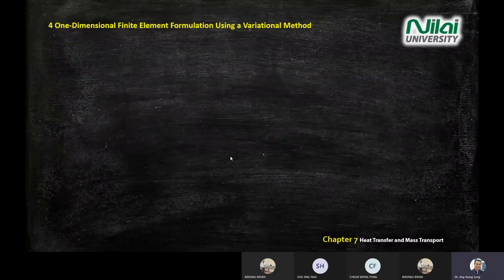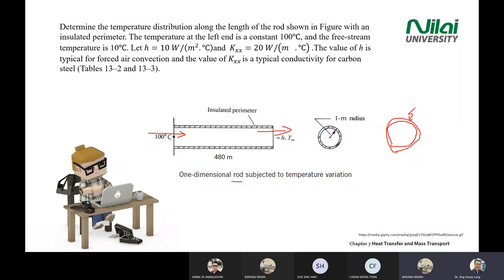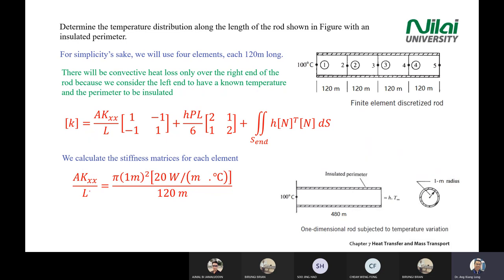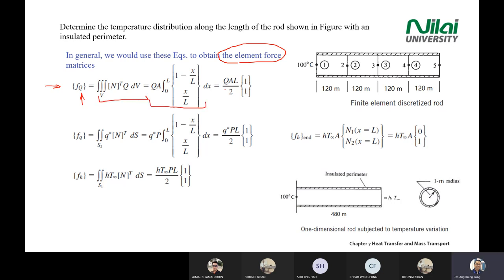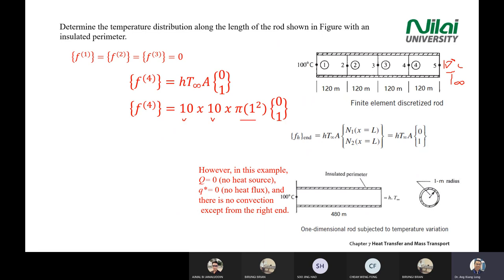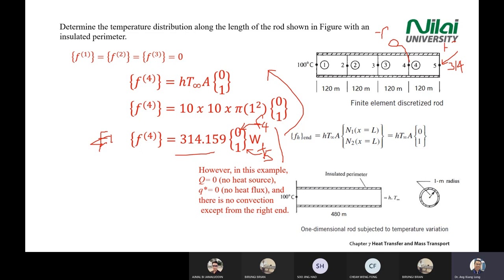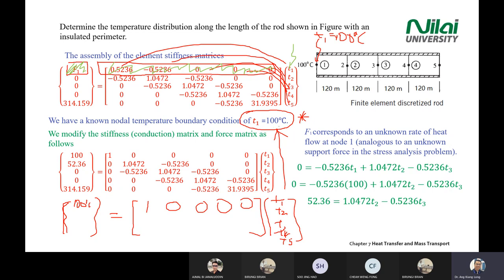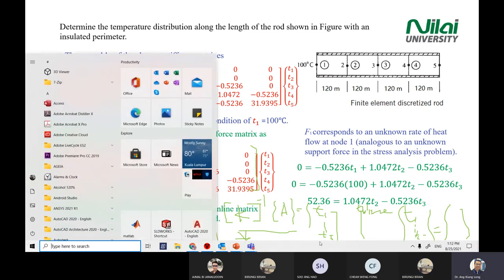EE3383 Finite Element Analysis Chapter 7b-i